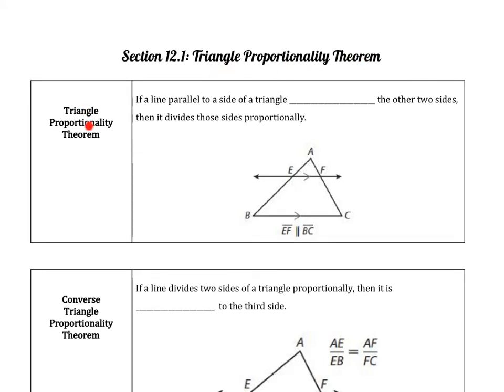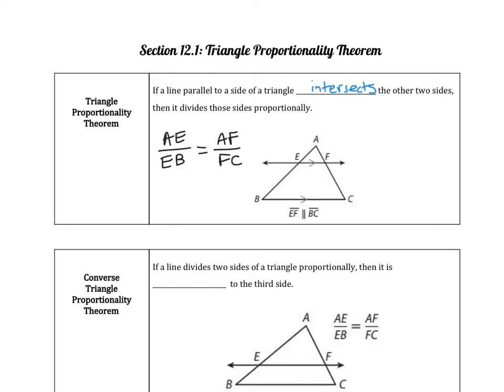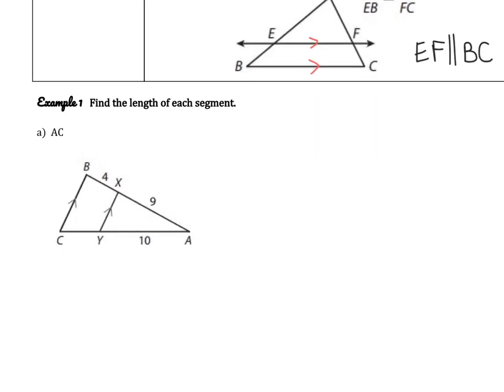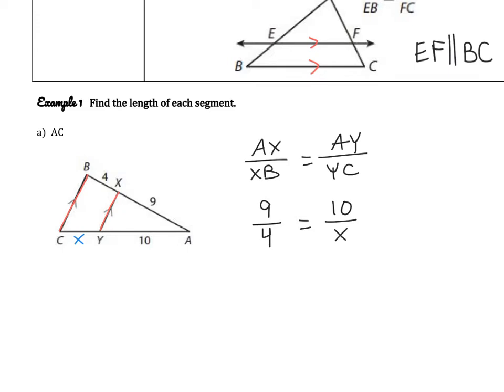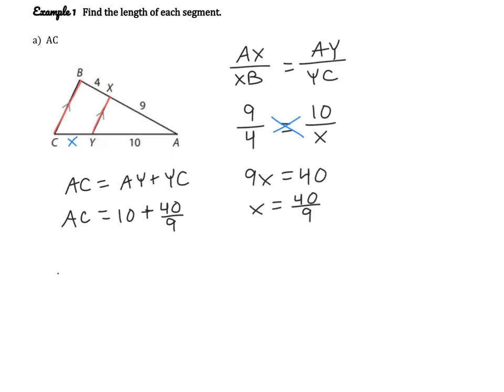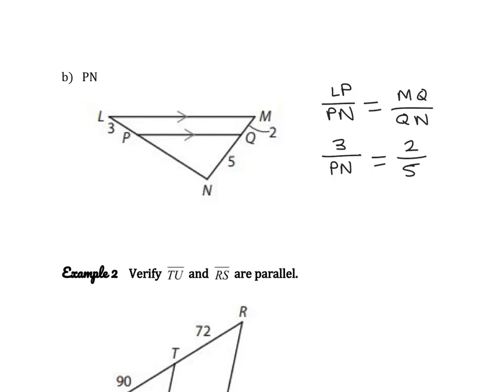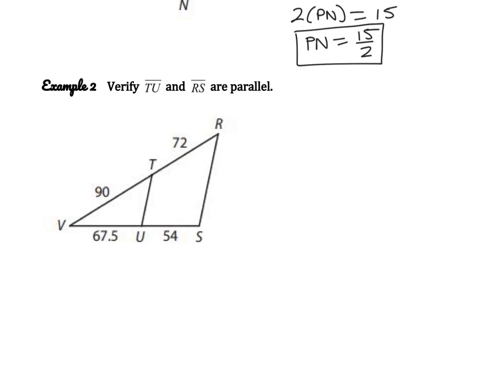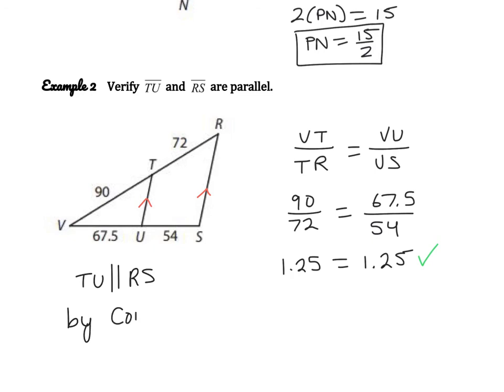Triangle Proportionality Theorem